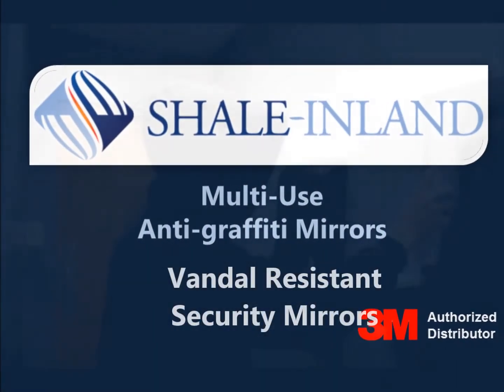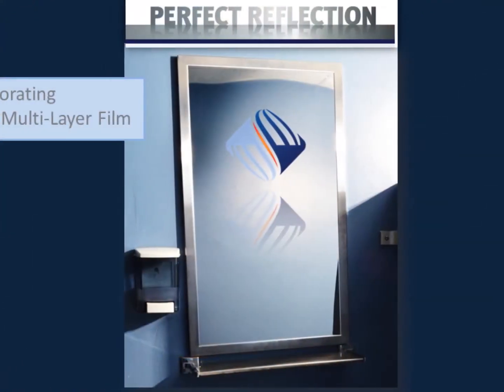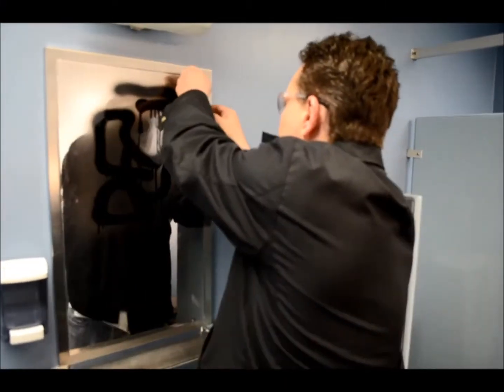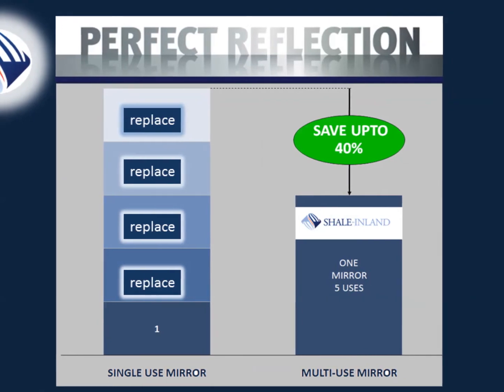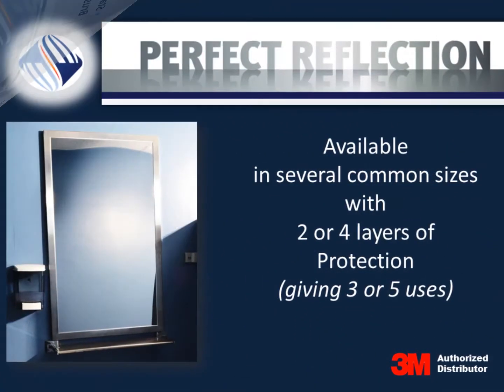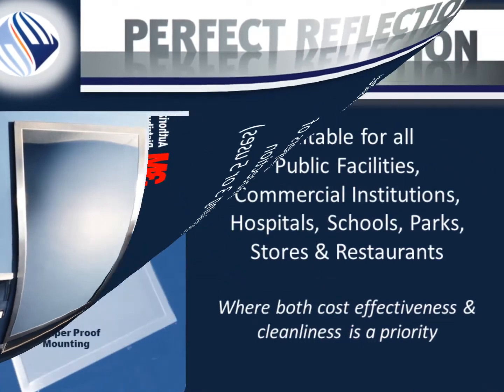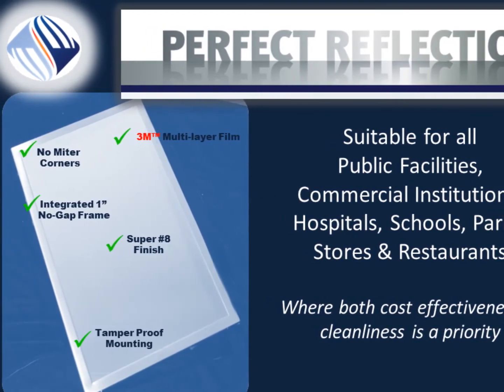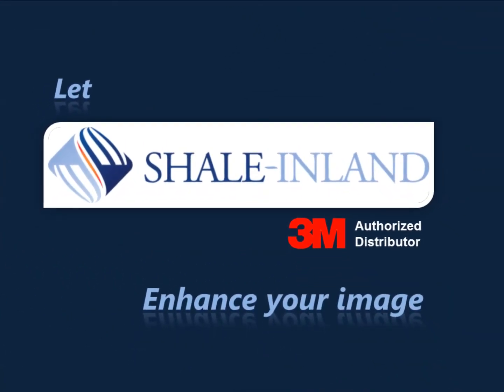Refresh Damaged Mirrors in Seconds with Shale Inland's Perfect Reflections Renewable Mirror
How many times a year do you find yourself replacing restroom mirrors that have been damaged due to breakage or defacing? Too many to count on one hand? Stop waiting days or weeks to replace traditional glass mirrors - switch to the Perfect Reflections Renewable Mirror with 3M ScotchgardTM Multi-Layer Film, and see 25-40% lower cost per use savings compared to buying multiple conventional glass mirror replacements.